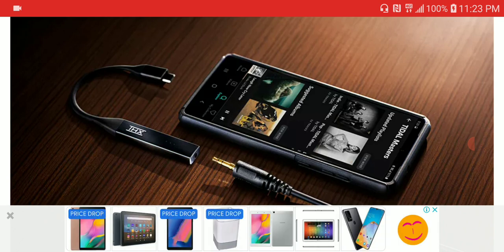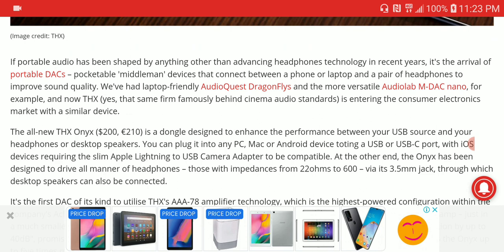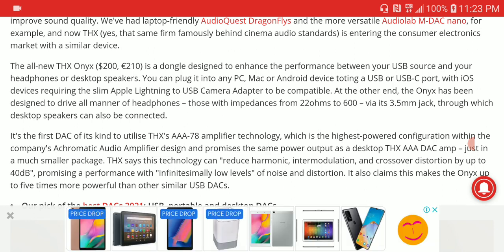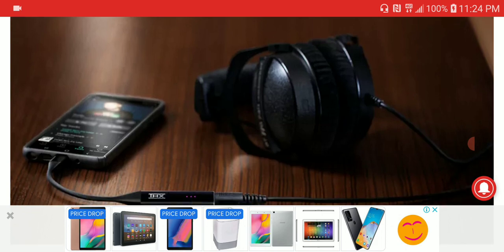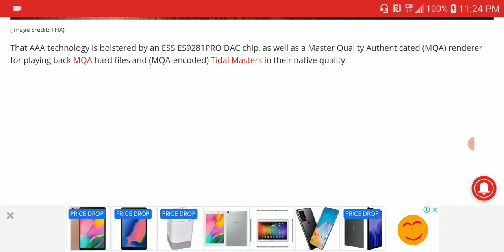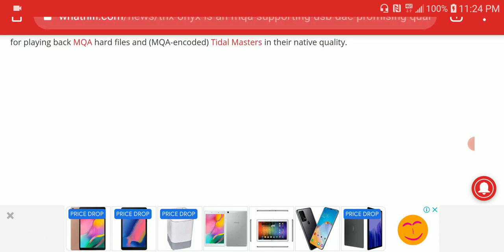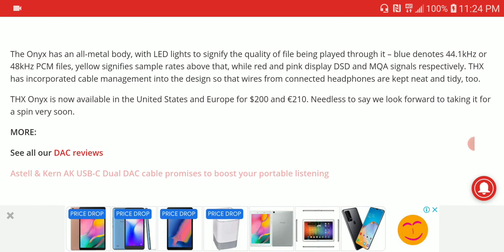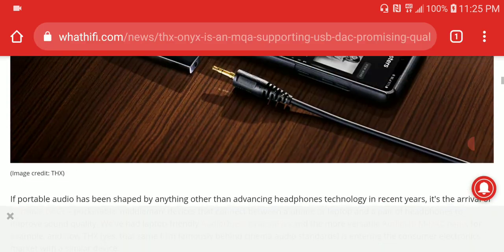THX Onyx USB DAC Headphone Amplifer Debuts with MQA support and promising quality music on the go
If portable audio has been shaped by anything other than advancing headphones technology in recent years, it's the arrival of portable DACs – pocketable 'middleman' devices that connect between a phone or laptop and a pair of headphones to improve sound quality. We've had laptop-friendly AudioQuest DragonFlys and the more versatile Audiolab M-DAC nano, for example, and now THX (yes, that same firm famously behind cinema audio standards) is entering the consumer electronics market with a similar device.

The all-new THX Onyx ($200, €210) is a dongle designed to enhance the performance between your USB source and your headphones or desktop speakers. You can plug it into any PC, Mac or Android device toting a USB or USB-C port, with iOS devices requiring the slim Apple Lightning to USB Camera Adapter to be compatible. At the other end, the Onyx has been designed to drive all manner of headphones – those with impedances from 22ohms to 600 – via its 3.5mm jack, through which desktop speakers can also be connected.

It's the first DAC of its kind to utilise THX's AAA-78 amplifier technology, which is the highest-powered configuration within the company's Achromatic Audio Amplifier design and promises the same power output as a desktop THX AAA DAC amp – just in a much smaller package. THX says this technology can "reduce harmonic, intermodulation, and crossover distortion by up to 40dB", promising a performance with "infinitesimally low levels" of noise and distortion. It also claims this makes the Onyx up to five times more powerful than other similar USB DACs.

That AAA technology is bolstered by an ESS ES9281PRO DAC chip, as well as a Master Quality Authenticated (MQA) renderer for playing back MQA hard files and (MQA-encoded) Tidal Masters in their native quality.

The Onyx has an all-metal body, with LED lights to signify the quality of file being played through it – blue denotes 44.1kHz or 48kHz PCM files, yellow signifies sample rates above that, while red and pink display DSD and MQA signals respectively. THX has incorporated cable management into the design so that wires from connected headphones are kept neat and tidy, too.

19AAqUZRd8aeh9DYN1yHNZ6nqn712HHrCa